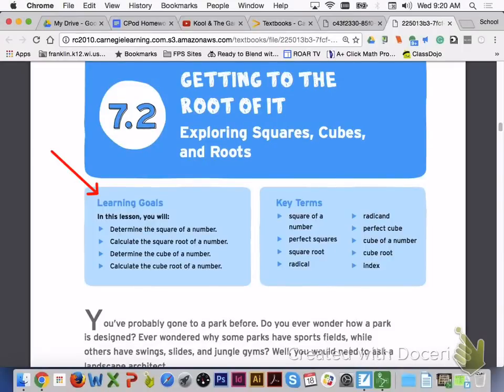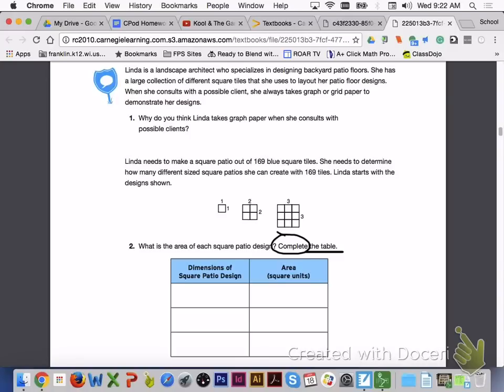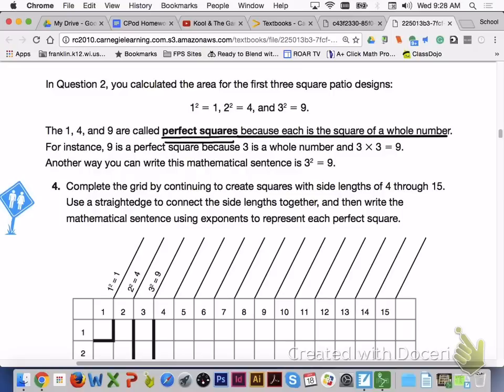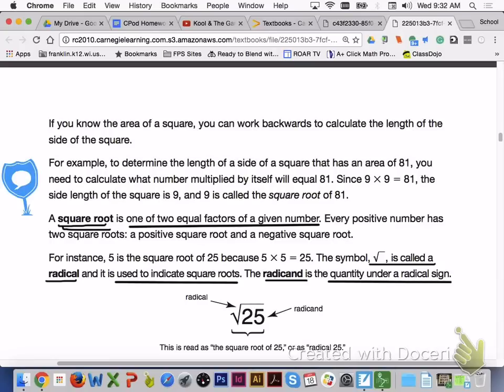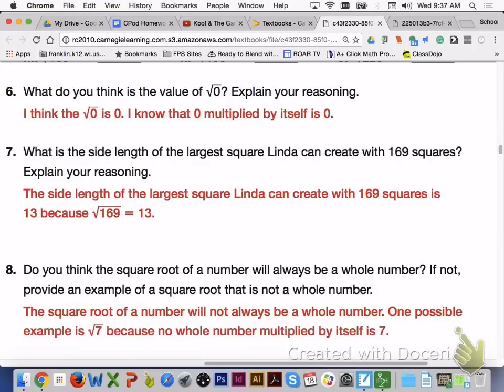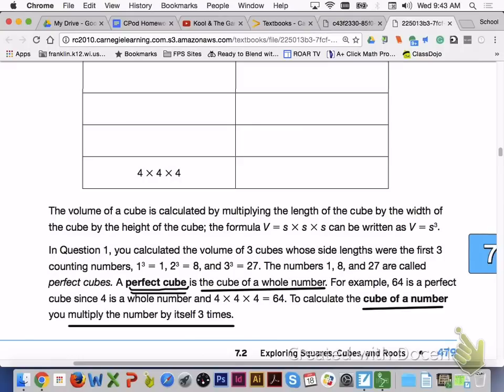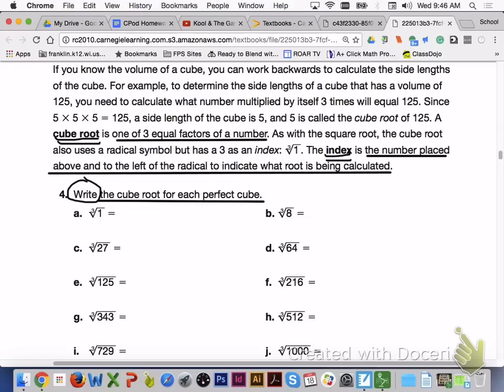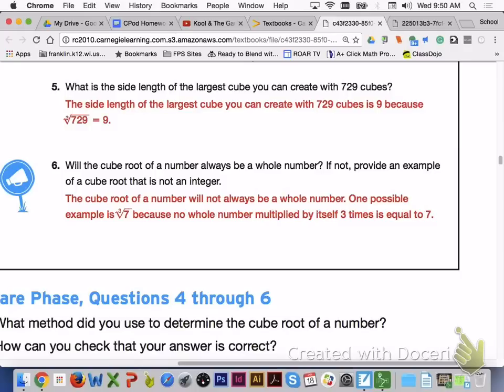Exploring Squares, Cubes, and Roots